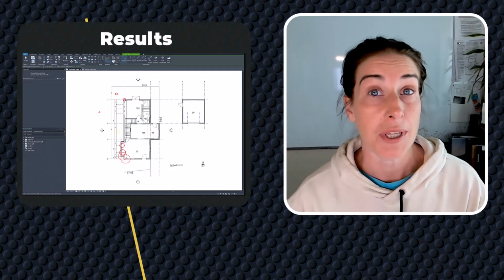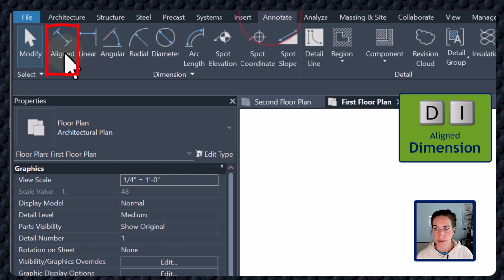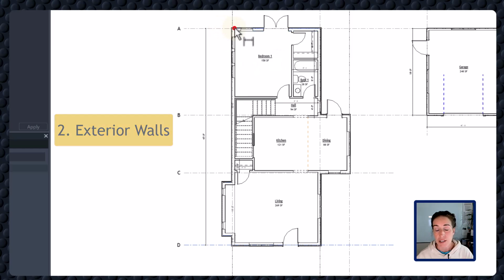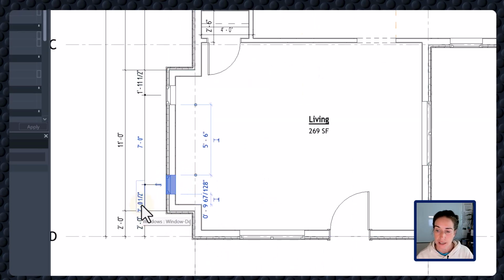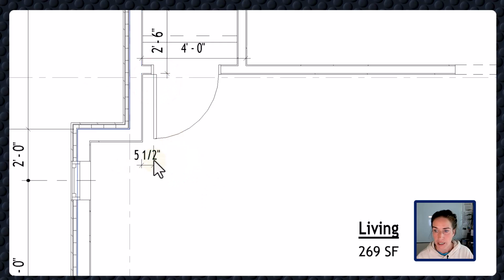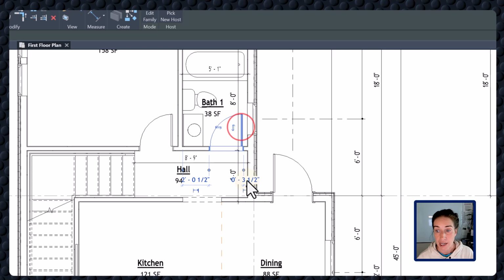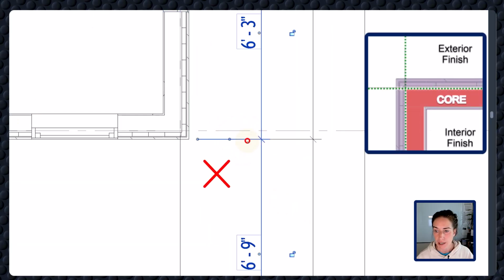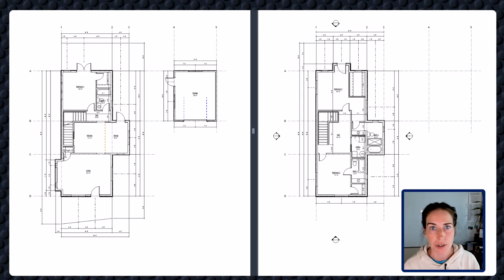2.11 Dimensions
Place dimensions using a standard of three strings per building side (1) Overall (2) Exterior Walls and (3) Openings.  Use dimensions to verify design as well as add text to a dimension value.
00:00 Introduction
00:20 Place Dimensions
00:58 Add Text to Dimension